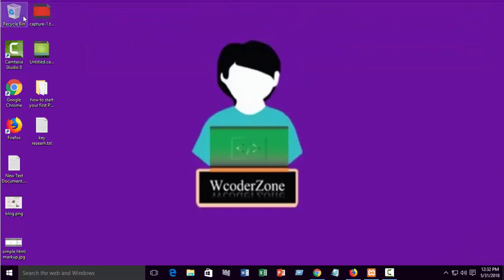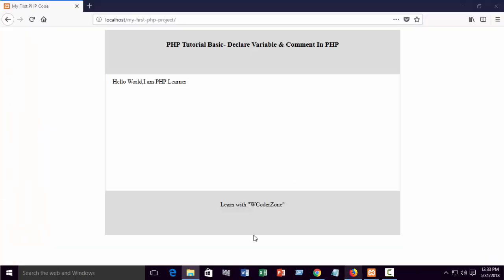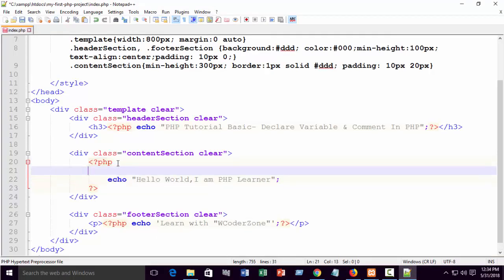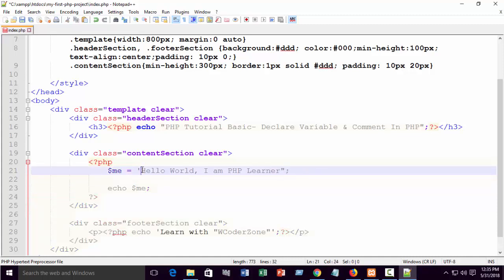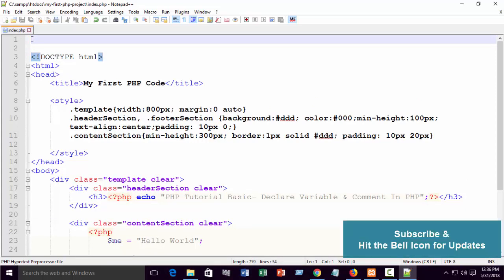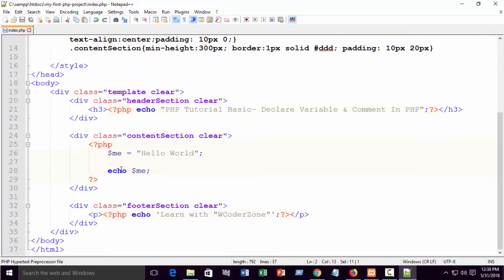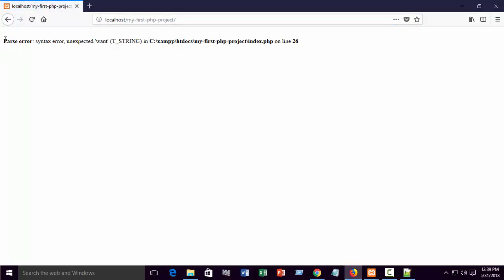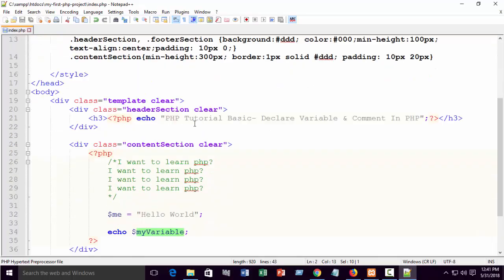PHP Tutorial - How to declare variable & comment in PHP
This is the basic php tutorial. In this tutorial I have showed that how to declare variable & how to do simple comment in php.

If you are beginner in php so this tutorial will help you that how declare variable & how to use variable & how to store date in php variable. Also how to do simple comment in PHP file.